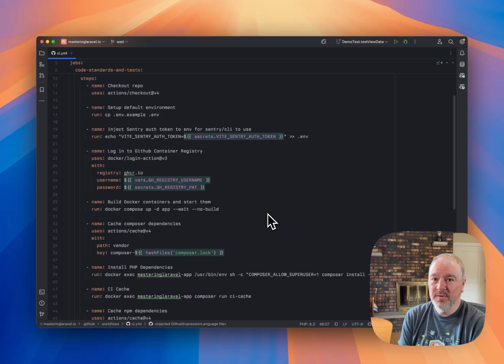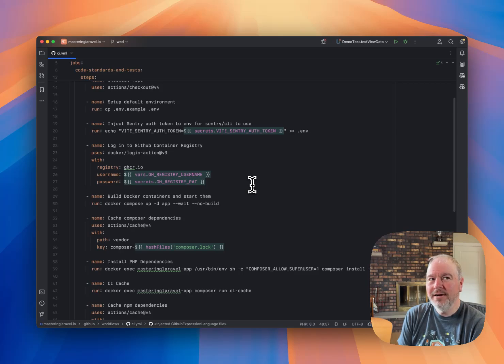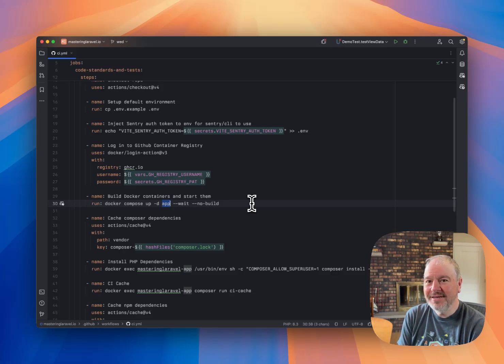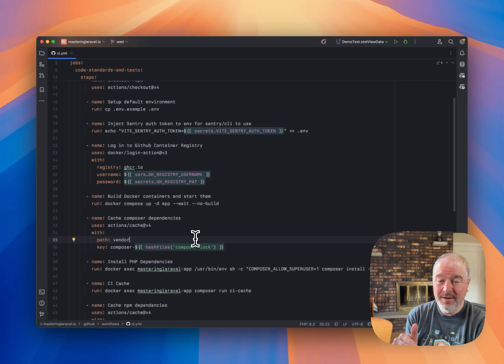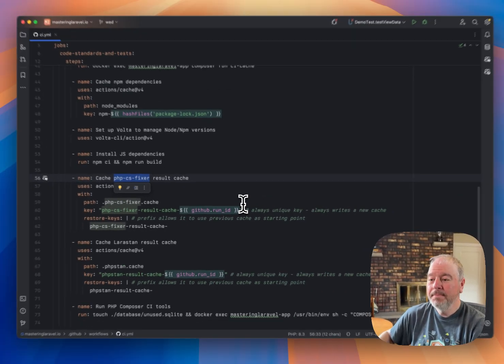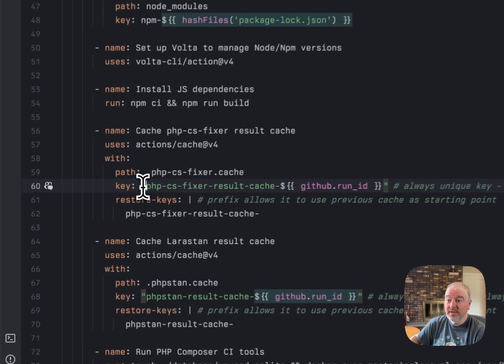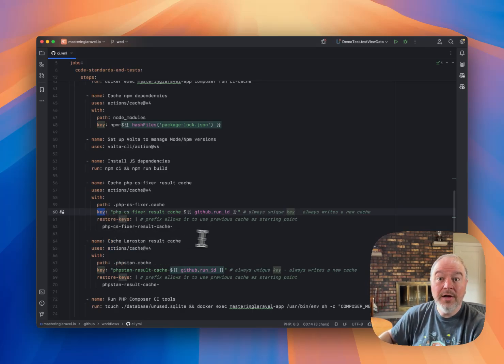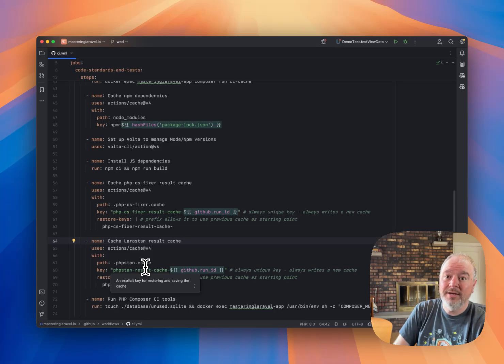How to deal with the pain of slow CI pipelines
Caching can make CI faster, but some things are a little tricky to cache effectively.

In today's video, I will show how I do it,  walk through some additional things you can do to make each CI run faster, and more importantly, why it's important to remain alert to pain in your project in general.